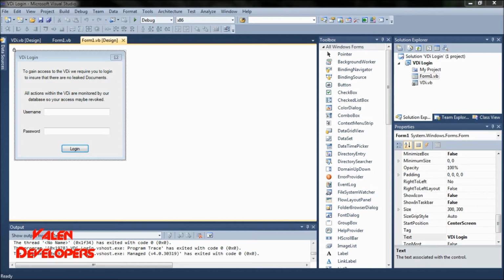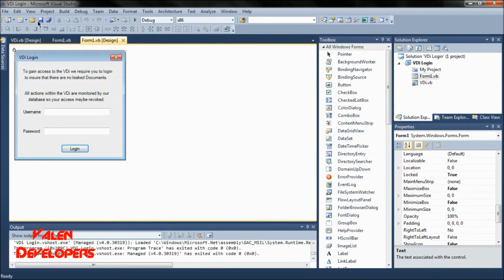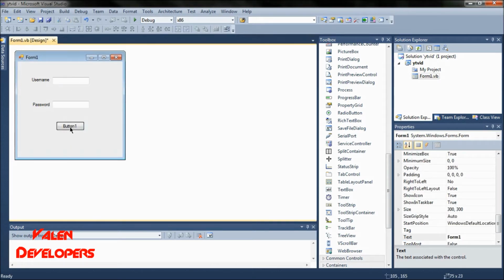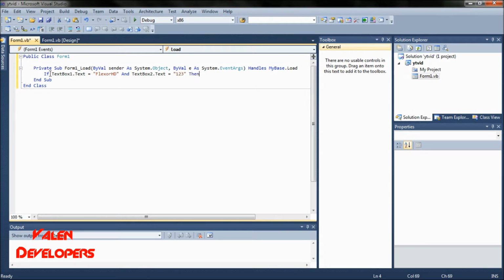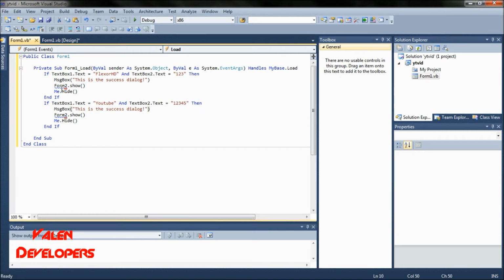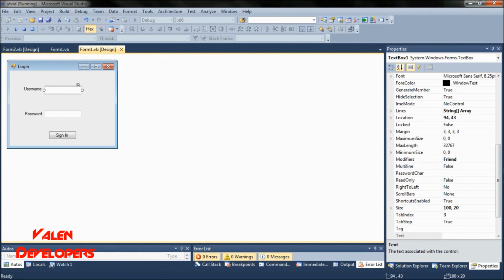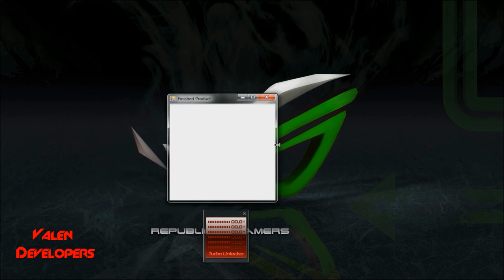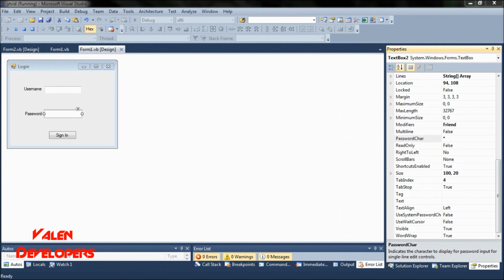[TUT] How To Code An Login Dialog (Visual Basics)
CODE:    v v v v v v v v v v v v v v v v v v v v v v v v v v v v v v v v v v v v

        If TextBox1.Text = "FlexorHD" And TextBox2.Text = "123" Then
            MsgBox("This is the success dialog!")
            Form2.show()
            Me.Hide()
        End If
        If TextBox1.Text = "Youtube" And TextBox2.Text = "12345" Then
            Form2.show()
            Me.Hide()
        End If

    End Sub

End Class

Visit transamgrafx.com for ps3 jailbreaks, xbox hacks & more!